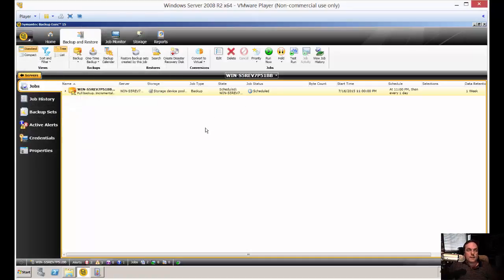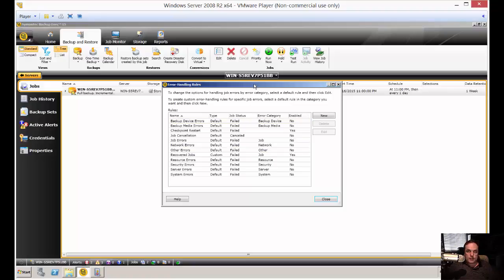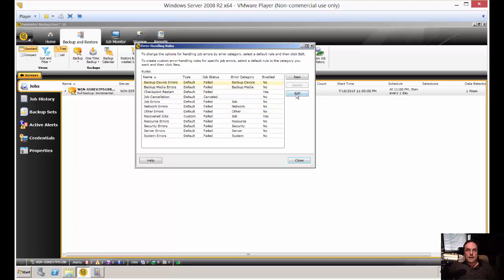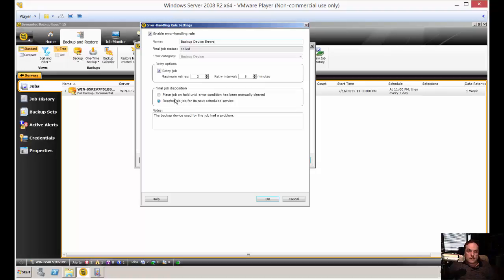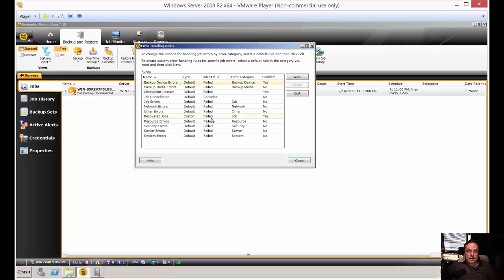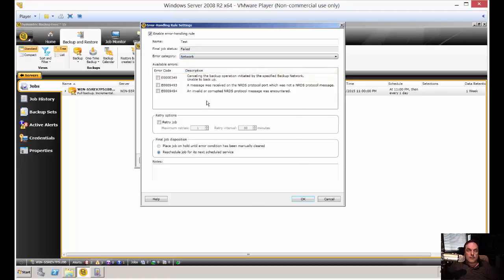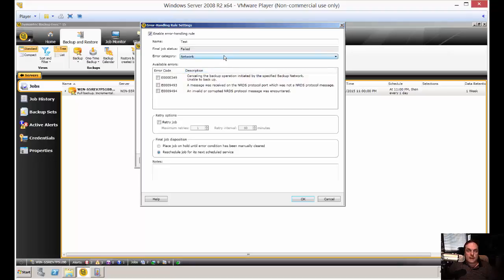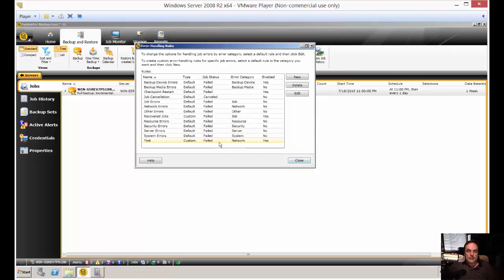How to manage error handling rules in Backup Exec 15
Author, teacher, and talk show host Robert McMillen shows you how to manage error handling rules in Backup Exec 15